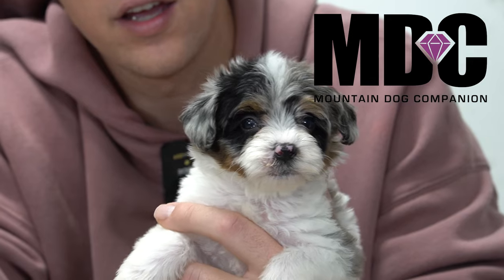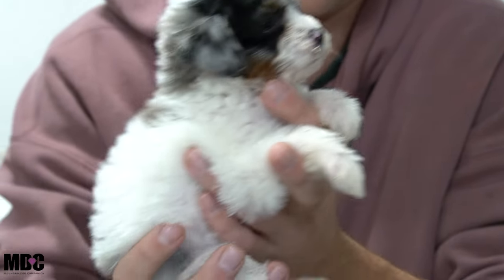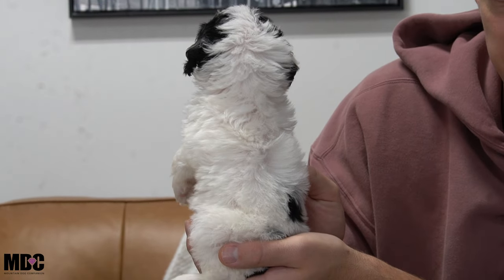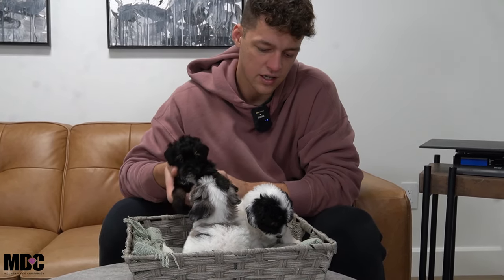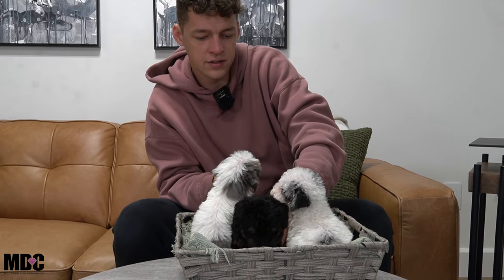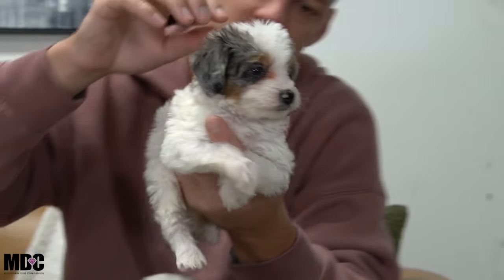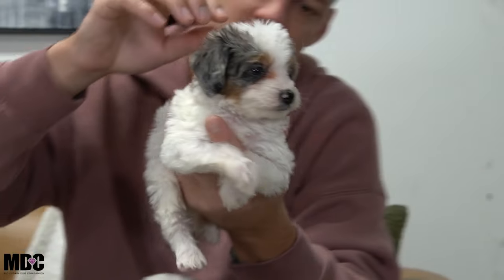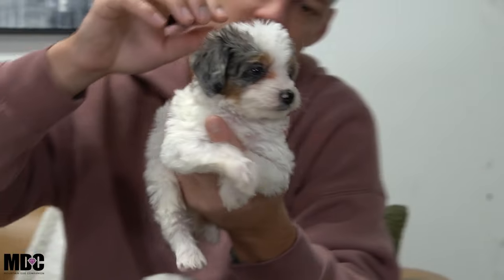Porche's F1b Mico Mini Bernedoodle Litter Update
⭐️ Porche's litter is so small! They would be the perfect addition to your family!🤩